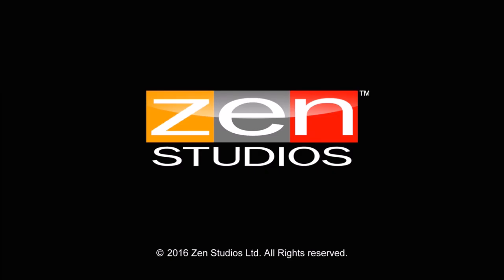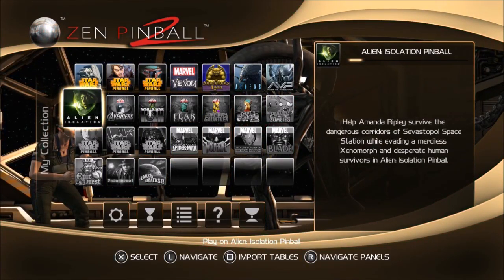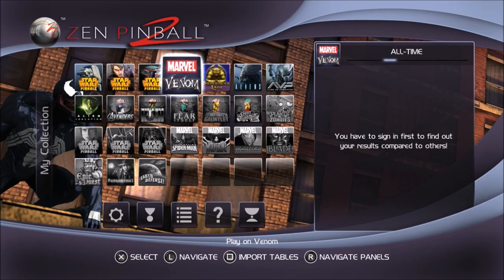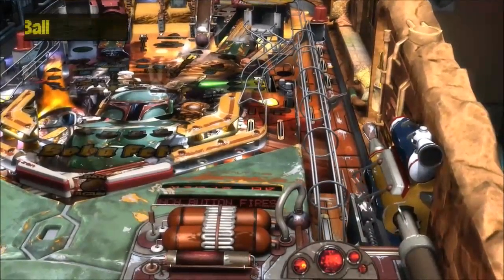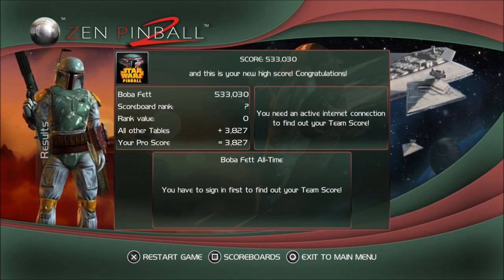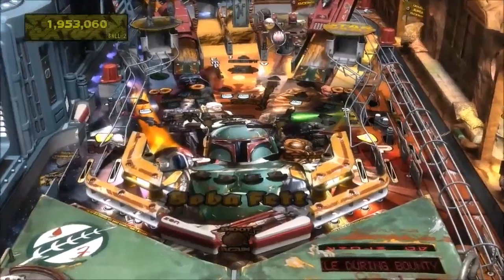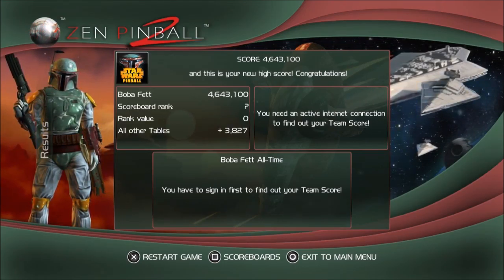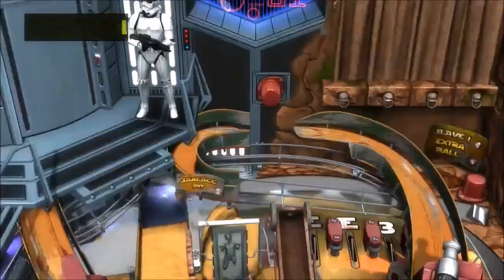Checking Out: 'Boba Fett pinball'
Today we double dip back into Zen Pinball 2 and take a look at the Boba Fett table. This table is part of the 'Star Wars' three pack (of which there are 2 and the pack in question is simply called 'Star Wars'), which also consists of tables for 'The Empire Strikes Back' and the tv show 'The Clone Wars'. Those two tables are not covered in this episode but if anyone is interested in seeing them in action let me know and I'll do a vid about them.